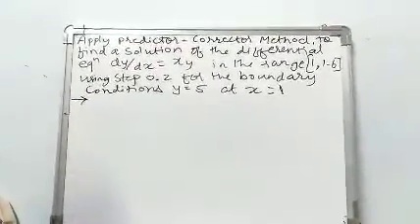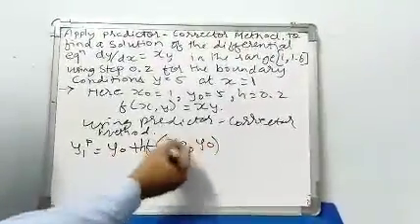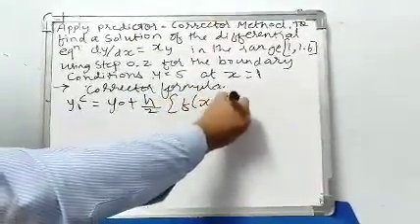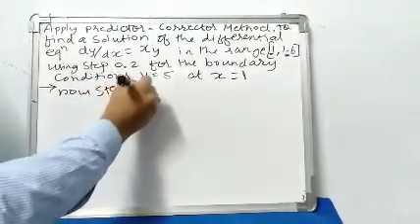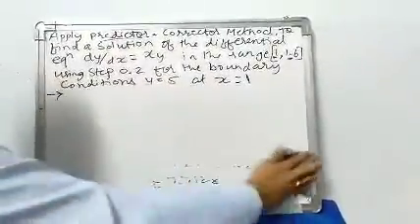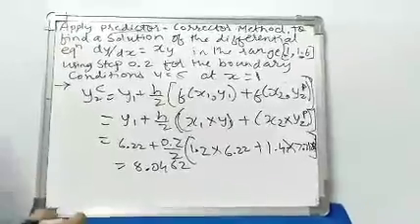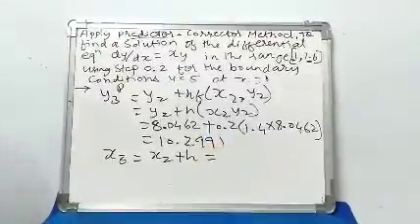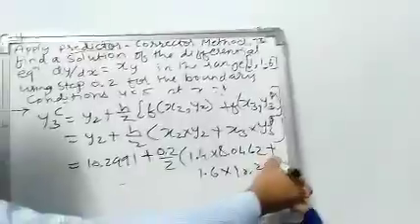Modified Euler's Method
Under Modified Euler's method predictor and corrector method

By Prof. Kapil Misal